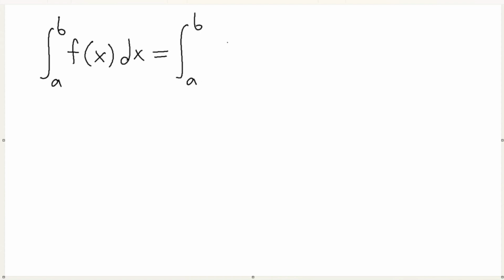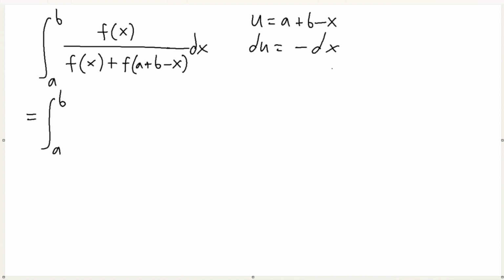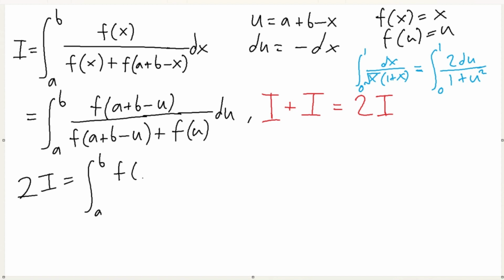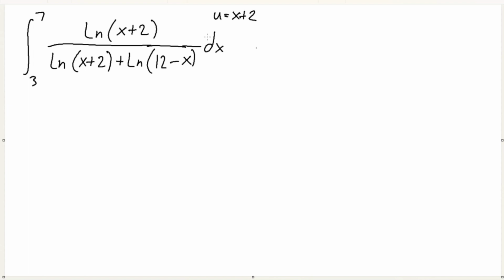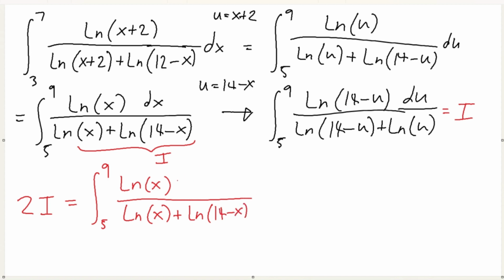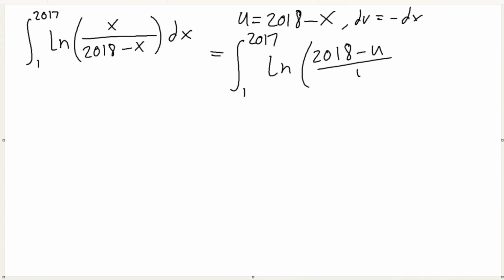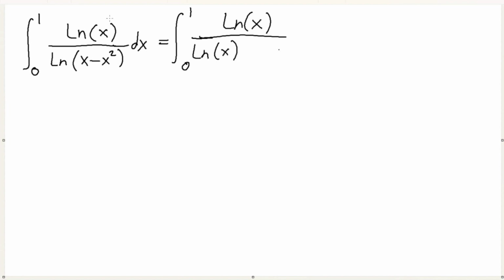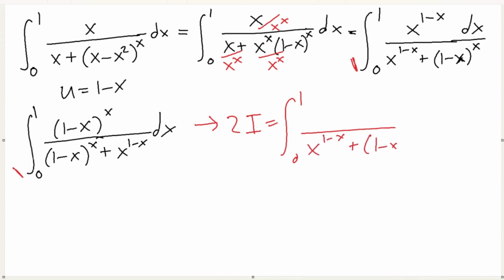Integration Bee Training for Advanced #1.1 - Intro to King's Rule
Memorable Timestamp:
0:50 - A Familiar King's Rule Formula
3:57 - The Beginner's King's Rule Concept
11:52 - Our first example
15:38 - Getting more comfortable with King's Rule
17:11 - A Logarithmic Example
20:00 - Unwinding the Logs for Hidden King's Rule
22:26 - A Trickier Example of a Hidden King's Rule